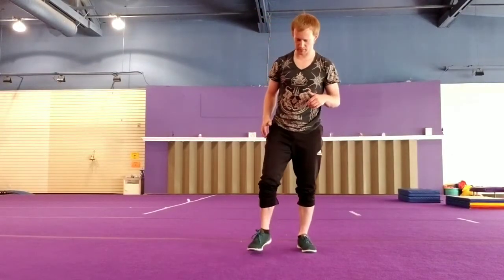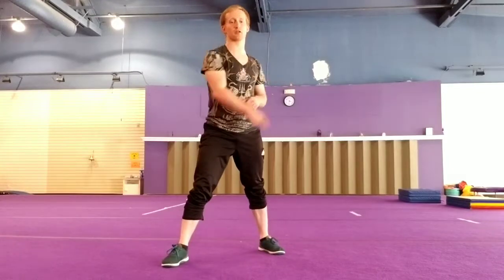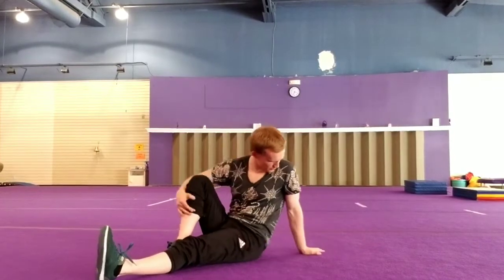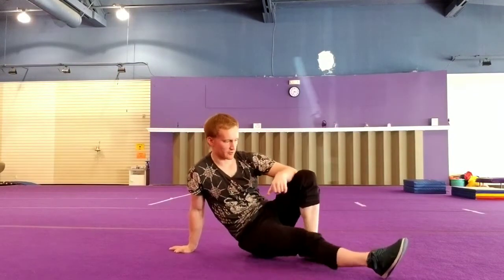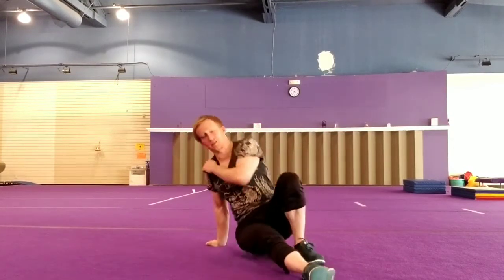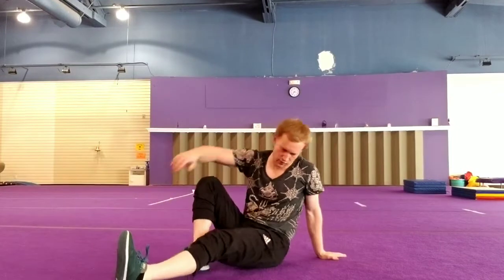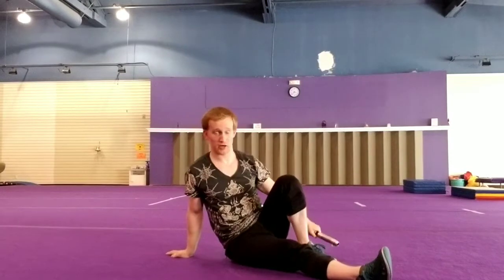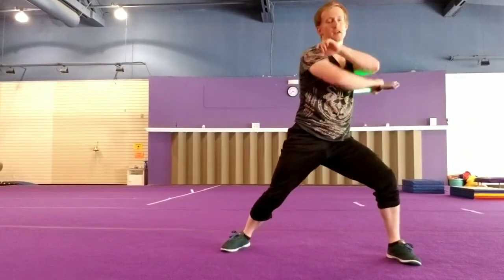How to Do a Capoeira Move with a Lightsaber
This is a tutorial on how to do a variation of the S Dobrado move from capoeira. If anyone k ows the actual name please let me know!